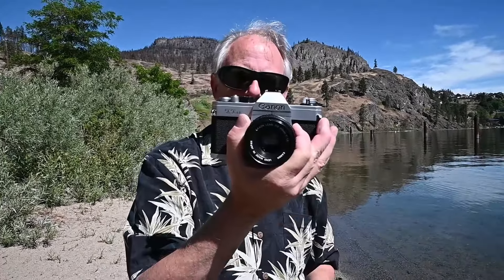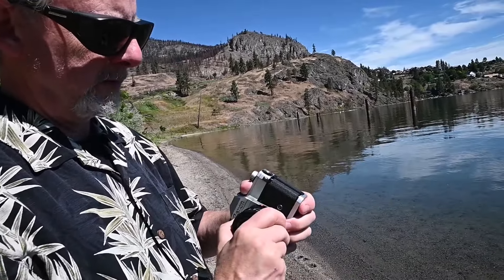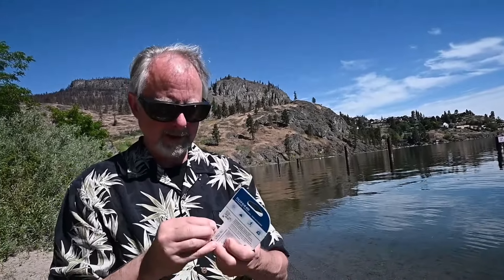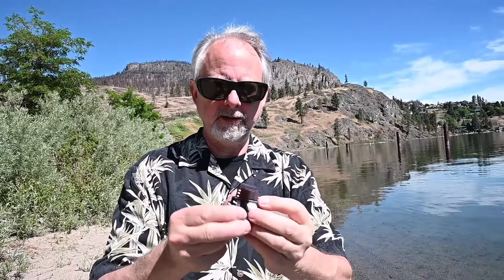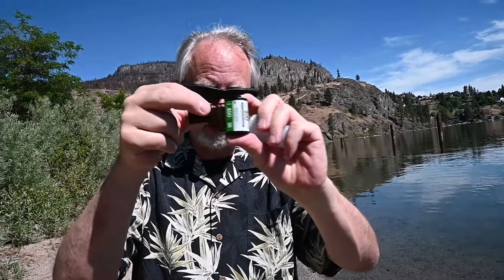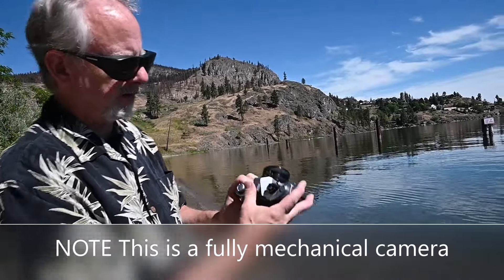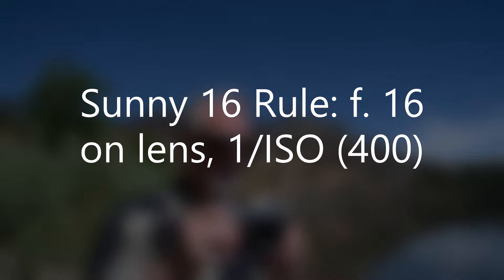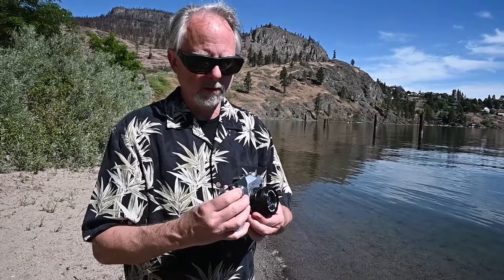Using FILM in the digital photography age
In the good old days photography relied on FILM to record images. It was a tedious and expensive process which has been mostly superseded by digital which allows photographers to take HUNDREDS of photos per shoot.  Getting a great image from film is an ART and is worth trying. Get a good mechanical camera and get shooting!